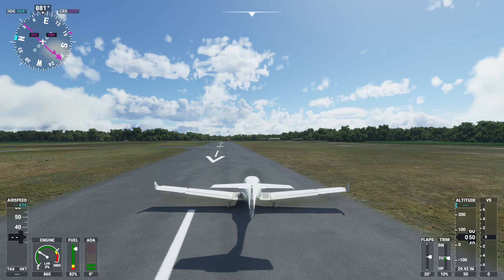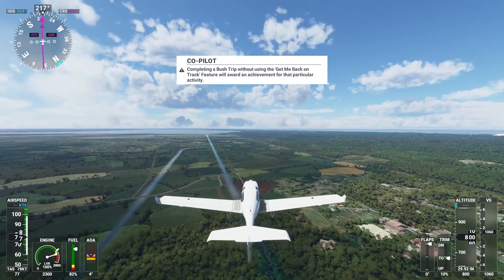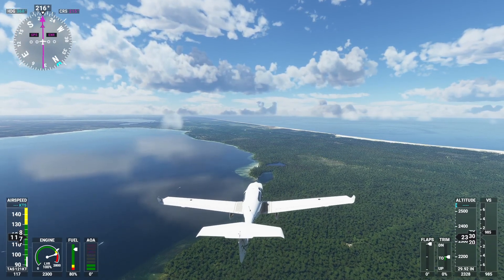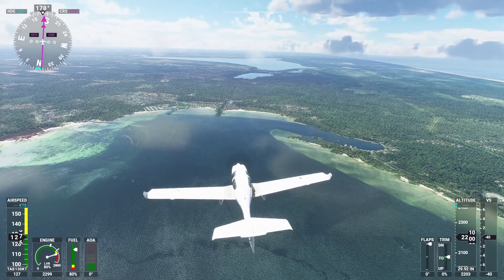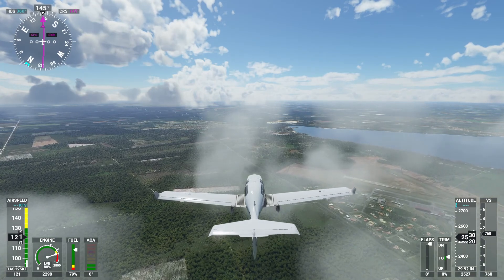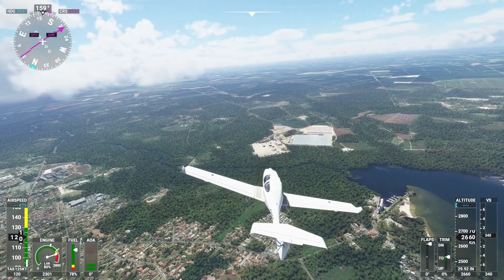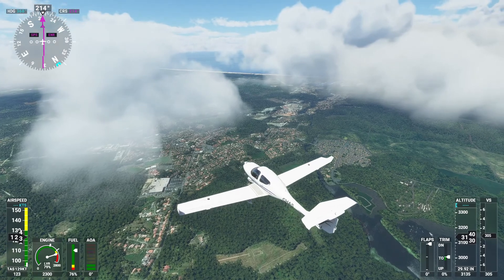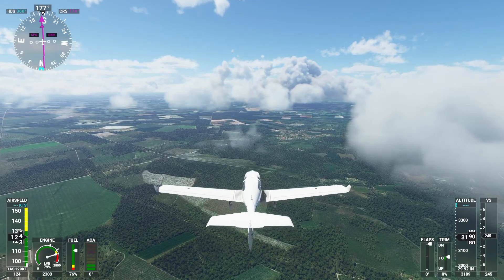FRANCE Bush Trip Leg 2 where I'm not RESTRICTED, you're RESTRICTED!